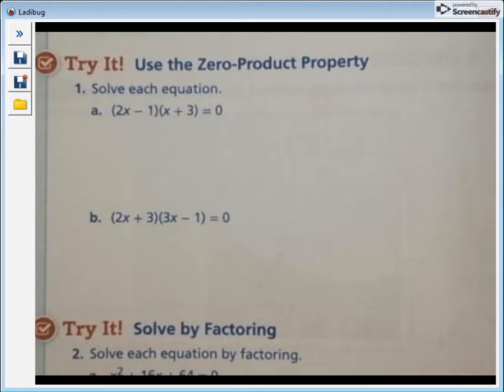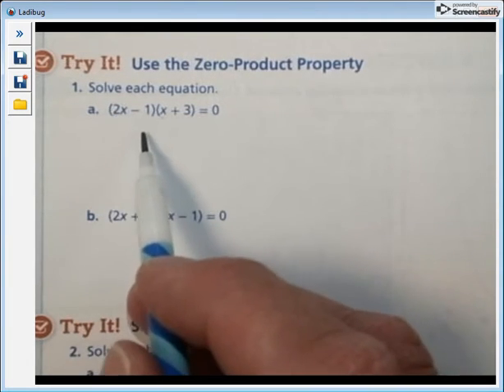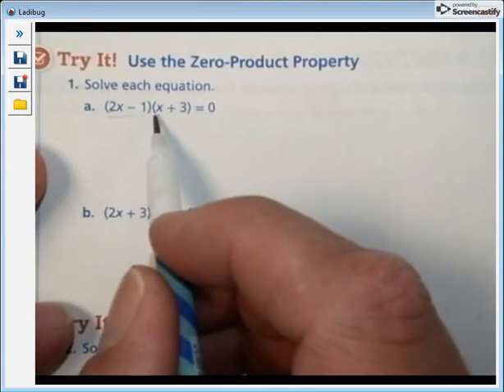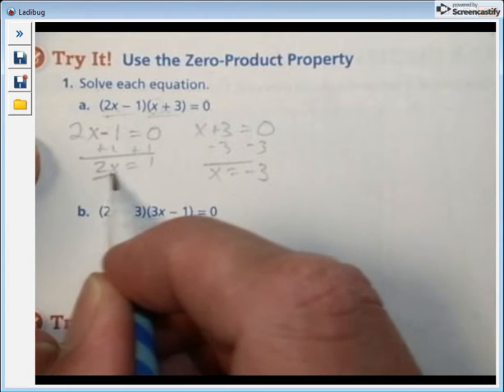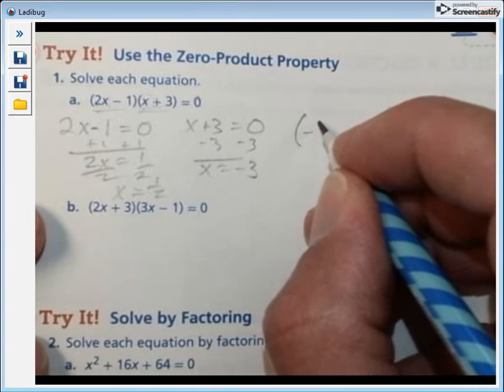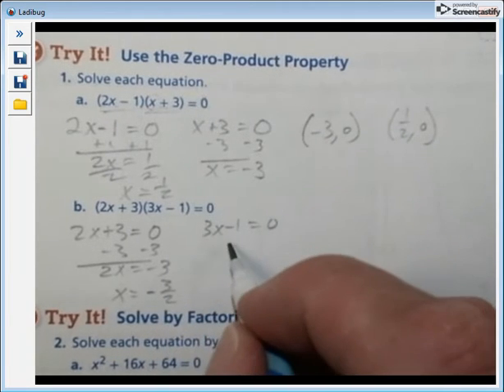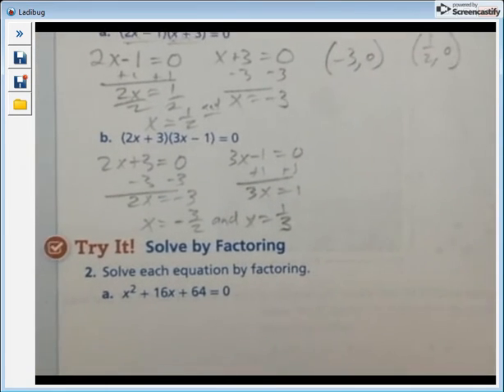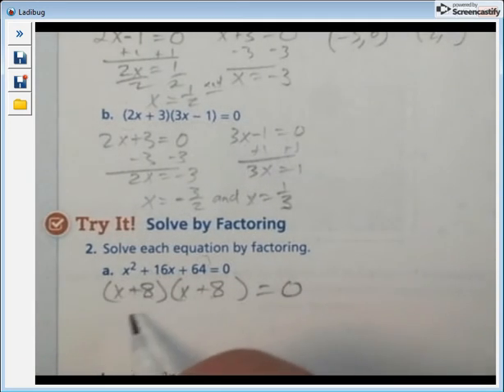Algebra Quadratics by factoring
Solving Quadratics using the zero-product property and factoring